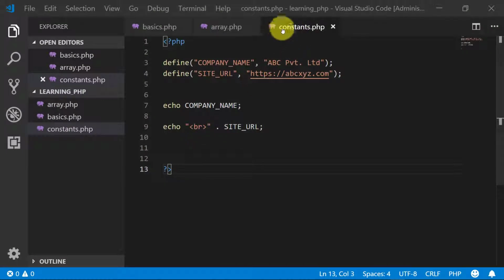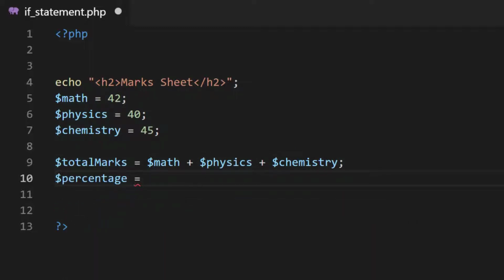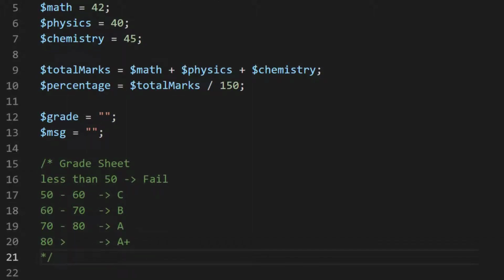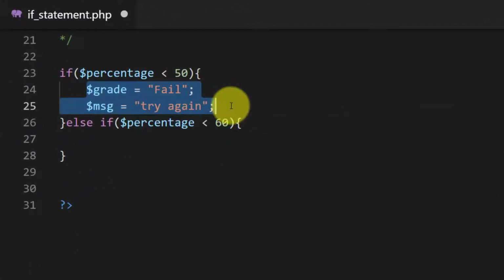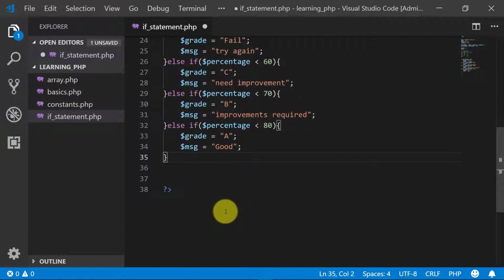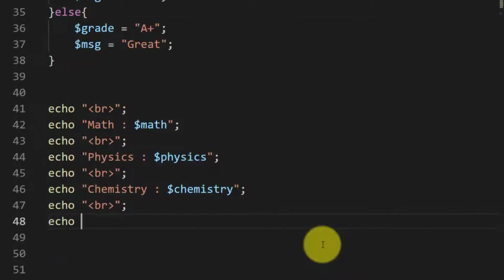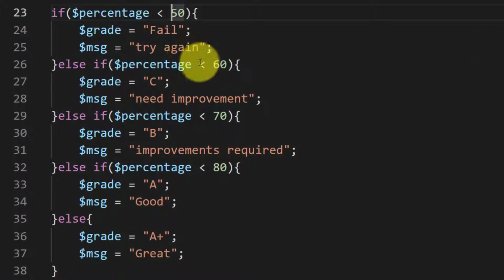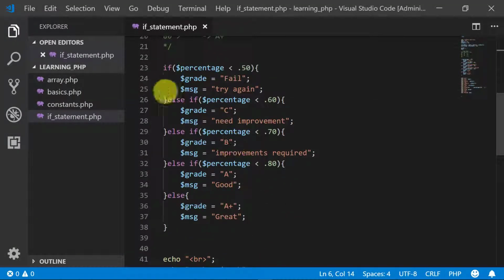IF Statement in PHP - Become a PHP Master - 05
Conditional statements are used to perform different actions based on different conditions. Very often when you write code, you want to perform different actions for different conditions. You can use conditional statements in your code to do this.

In PHP we have the following conditional statements:

if statement - executes some code if one condition is true

if...else statement - executes some code if a condition is true and another code if that condition is false

if...elseif. else statement - executes different codes for more than two conditions

switch statement - selects one of many blocks of code to be executed